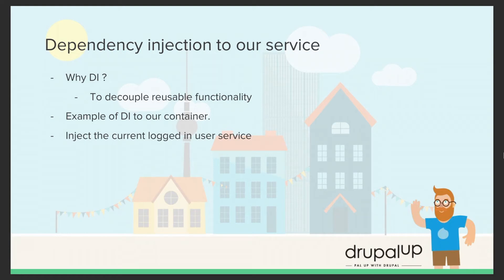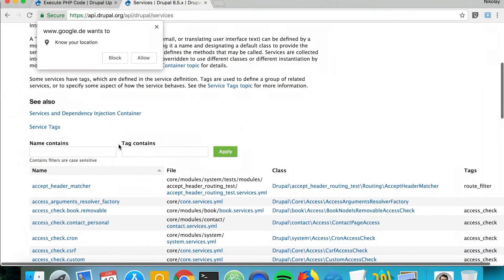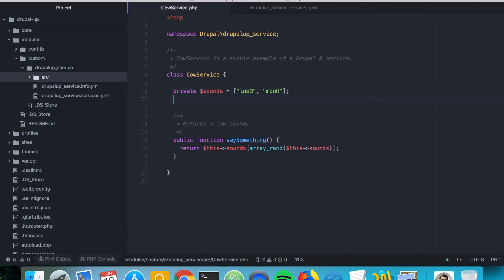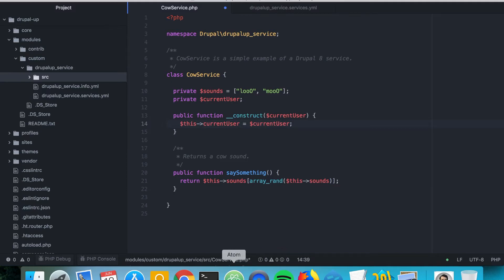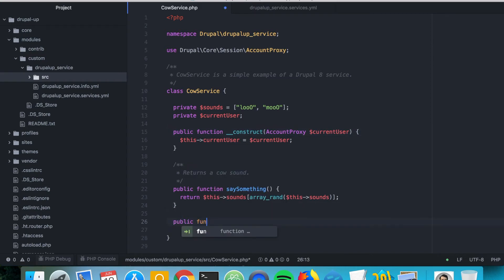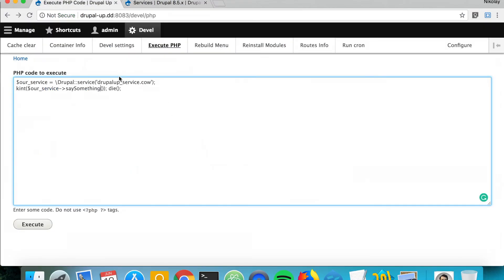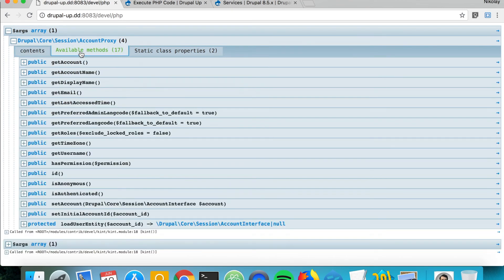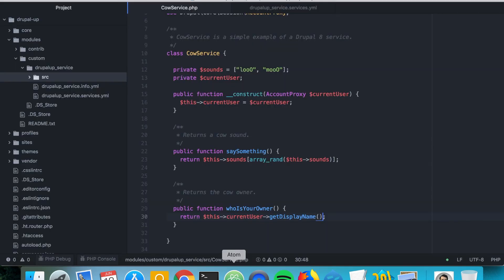🛠 Drupal 8 injecting a service to our custom service 🛠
In this video we are going to be injecting a service to our custom service that we created in a previous video.